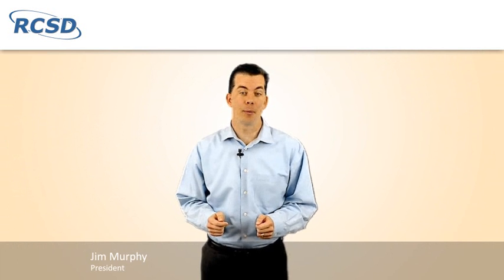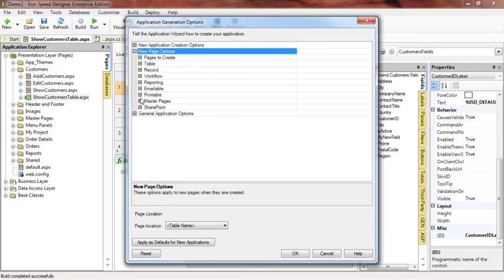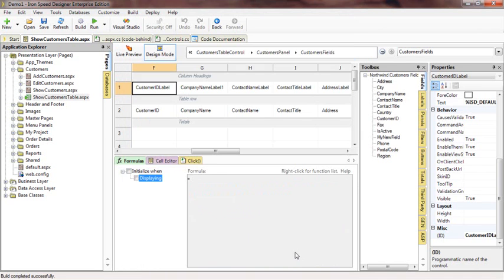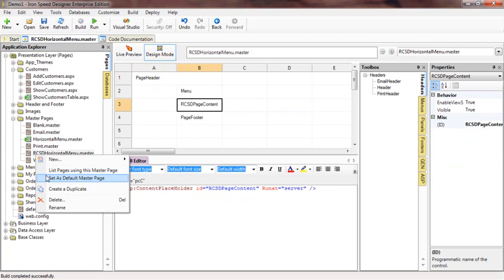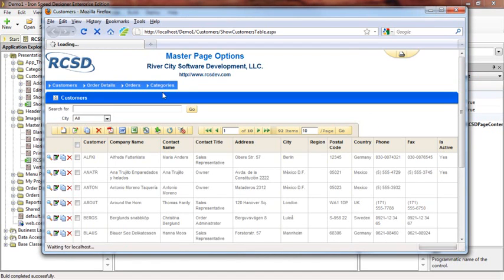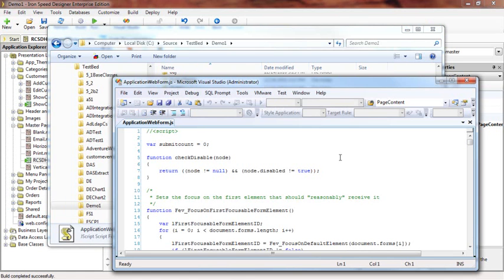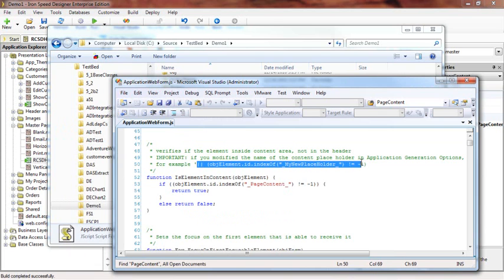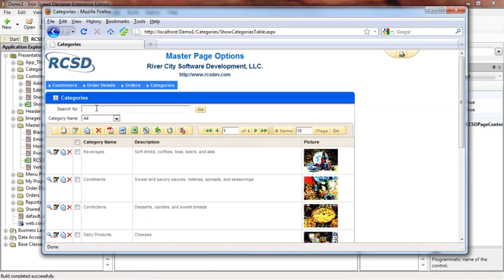Application Generation Options for Master Pages - Iron Speed Designer V7.1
Jim Murphy of River City Software Development explains application generation options for master pages. Want to know what a Content Placeholder ID is? Jim explains.